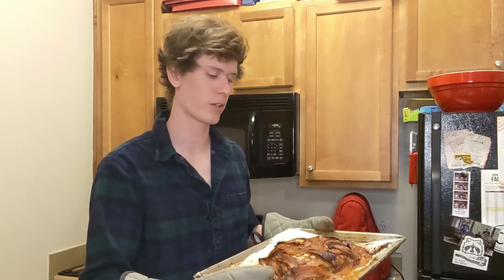Mummy Meatloaf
This week we are wrapping up the spooky season with Mummy Meatloaf. Its just bacon wrapped meatloaf with a creative creepy twist. Make something tasty and try out your art skills with this delicious meatloaf recipe. I have made it numerous times and its easy to make and even easier to eat it all. A fantastic meal-prep meal that reheats easily in the microwave so make it for work lunches or quick meals.